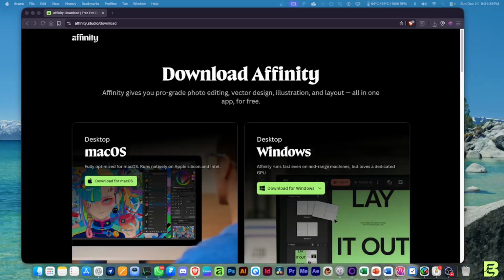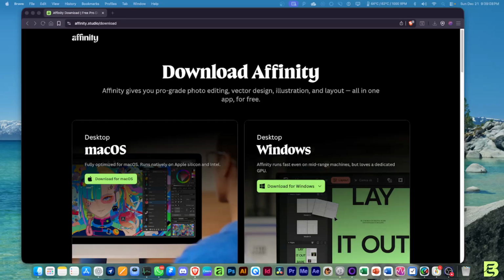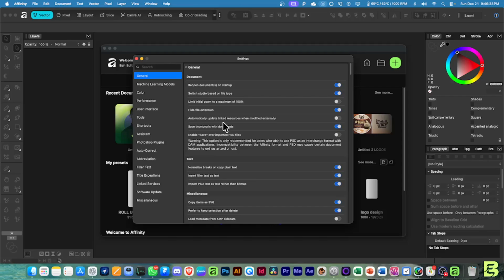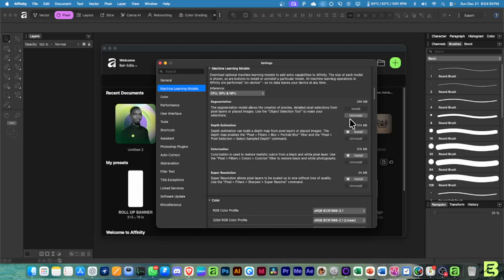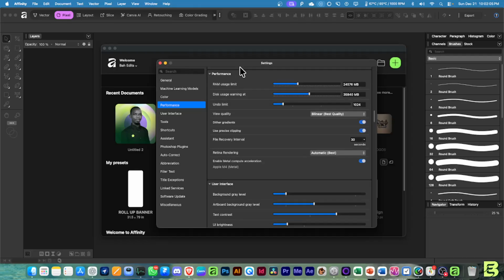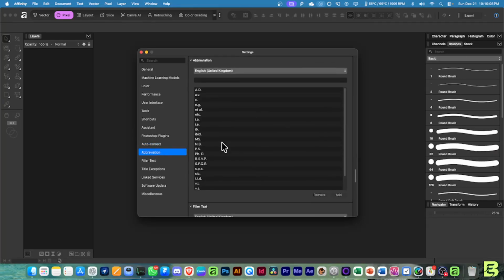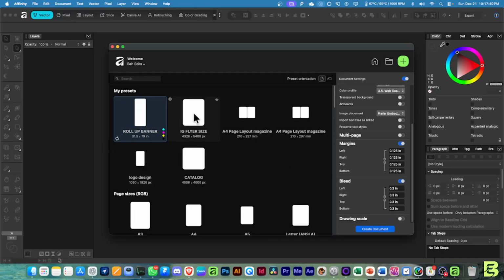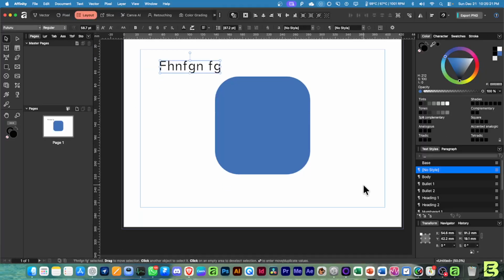Affinity Studio Live walkthrough part 1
If you’ve been curious about the software or want to learn Graphic Design as a Beginner